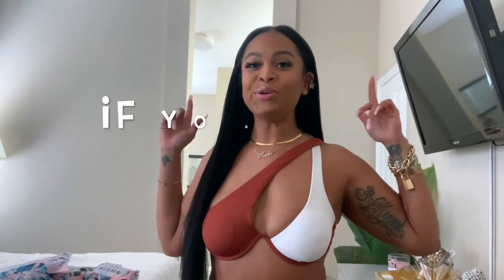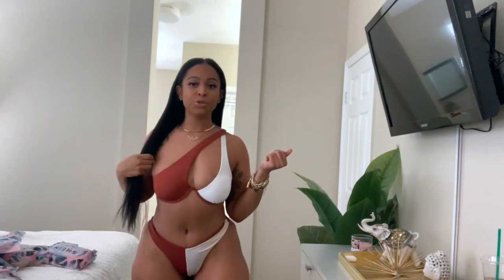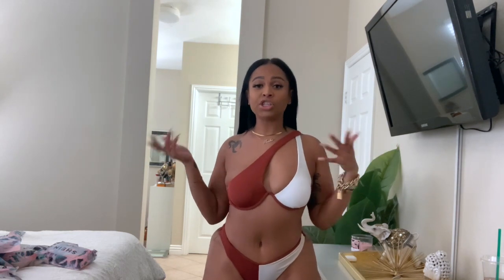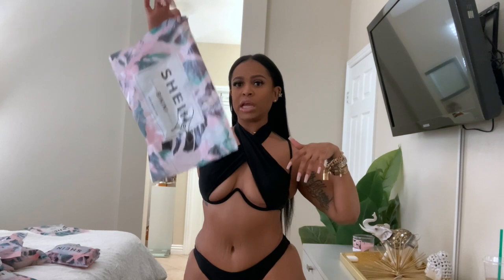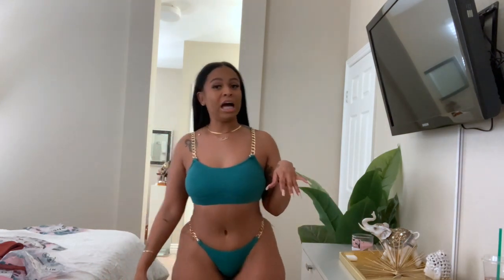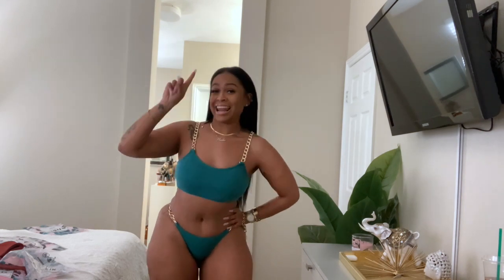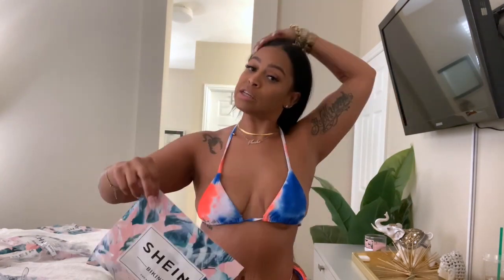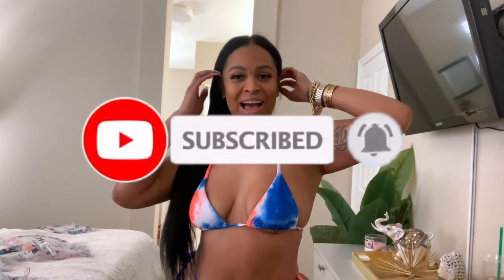SHEIN 2021 Swimsuit Try On Haul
Hey Dolls
I hope you guys enjoyed watching my Shein swimsuit try-on haul! Let me know which items you liked or didn't like.

Two-Tone Rib Underwire Bikini Swimsuit size M.
Metallic Cut-out One Shoulder One Piece Swimsuit size S
Rib Crisscross Bandeau Bikini Swimsuit size S.
3pack Tie Dye Triangle Bikini Swimsuit & Beach Skirt size S.
Criss Cross Underwire Bikini Swimsuit size S.
Knot Front Underwire Bikini Swimsuit size M.
Rib Chain Linked Thong Bikini Swimsuit size M.
Cut Out Bandeau High Waisted Bikini Swimsuit size M.